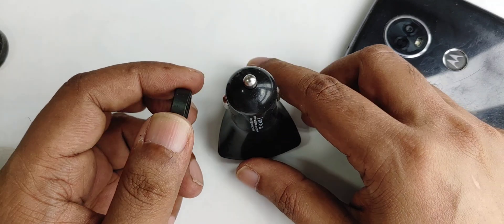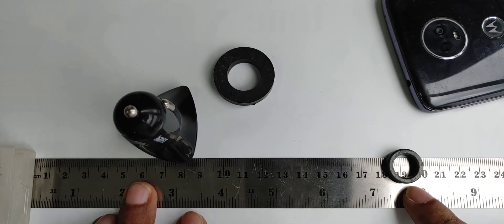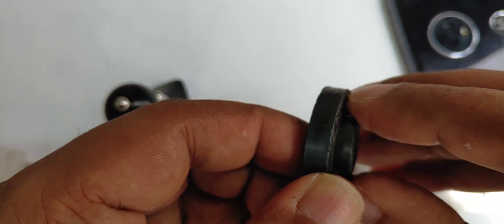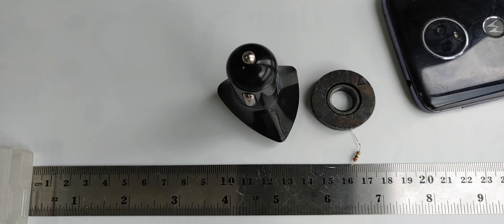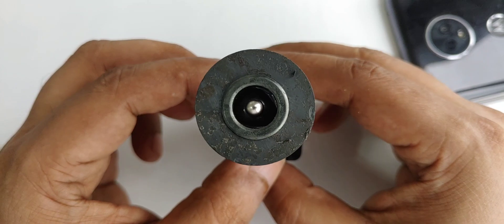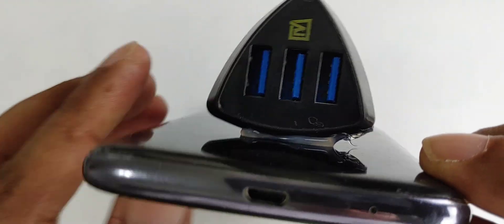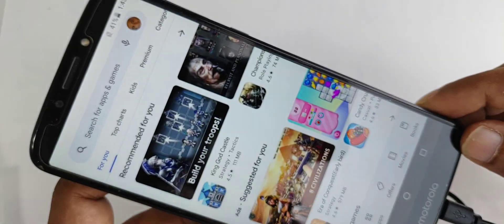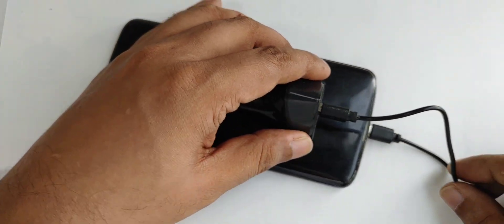Car Charger Free Internet Wifi Data